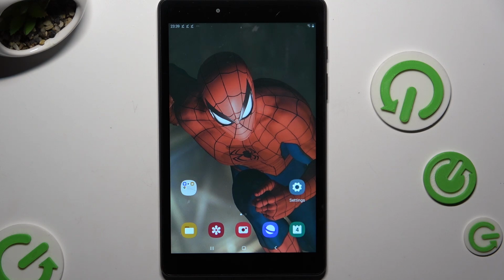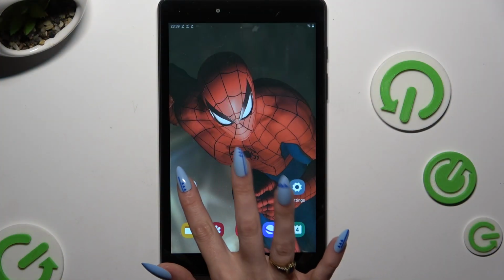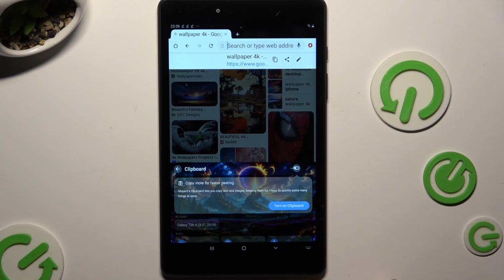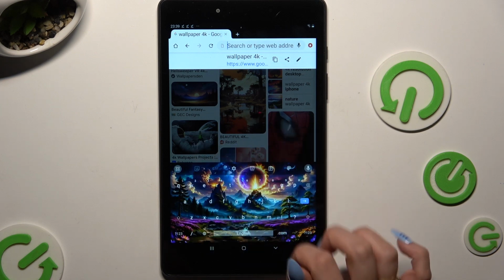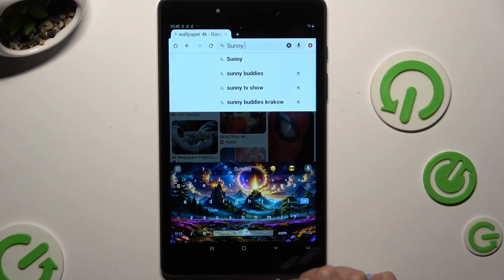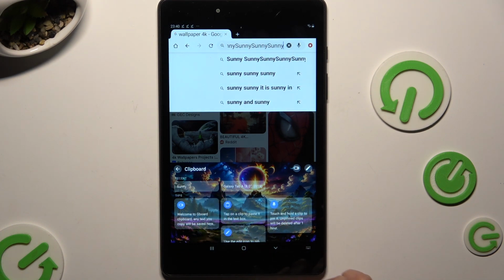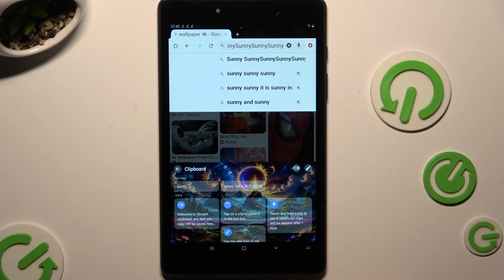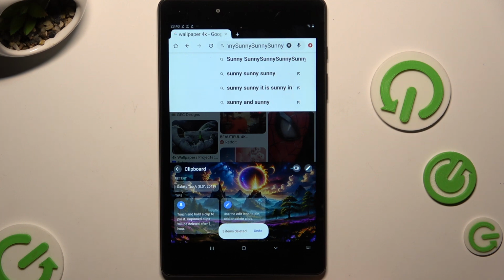Samsung Galaxy Tab A8 2019 - How to Activate Keyboard Clipboard | Use Keyboard Clipboard Feature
Hi everyone! In this video, we’ll show you how to activate and use the keyboard clipboard feature on your Samsung Galaxy Tab A8 2019. This feature can help you manage and use multiple copied items efficiently. Follow our steps to make the most of your clipboard for better productivity.

How to activate keyboard clipboard in Samsung Galaxy Tab A8 2019?
How to use keyboard clipboard feature in Samsung Galaxy Tab A8 2019 Tablet?
How to manage clipboard items in Samsung Galaxy Tab A8 2019 Phone?